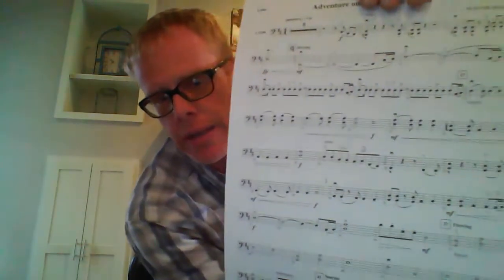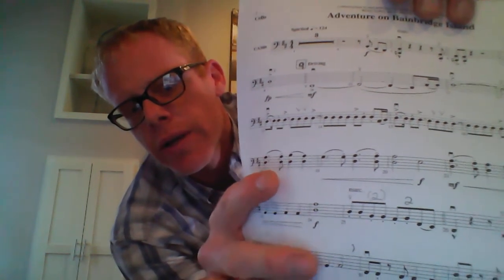ABI 17-37. This video explains your expectations for the assignment.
Please be sure to watch the video first with pencil in hand.  You need to clearly mark your parts.  All changes are expected in your playing test submissions.